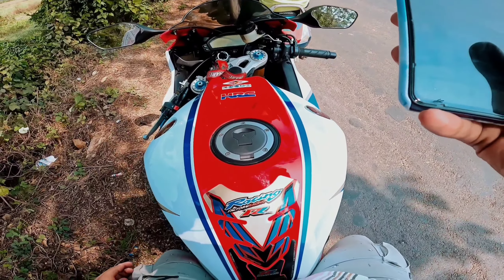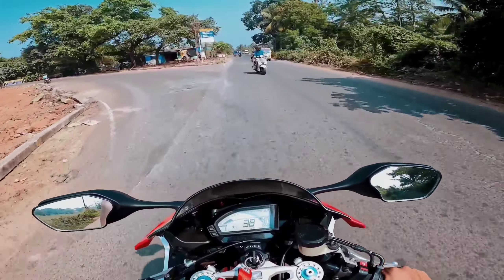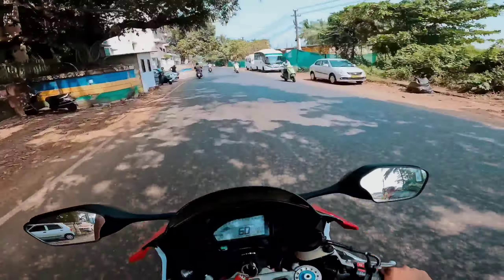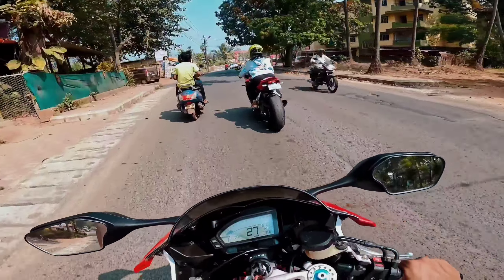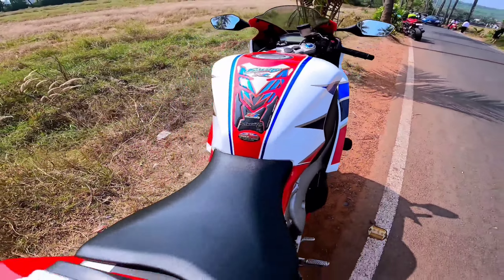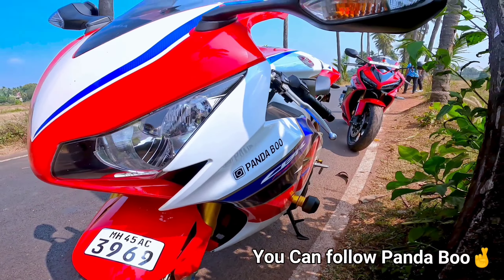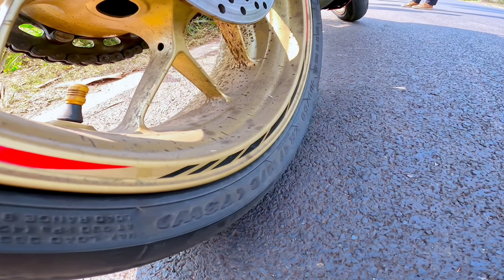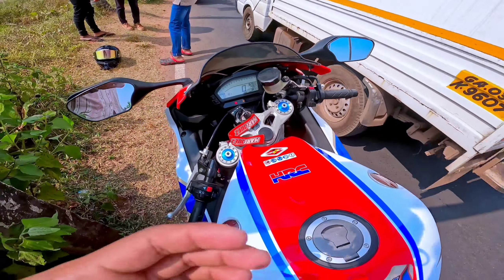21 YEAR GIRL OWNS THIS SPECIAL EDITION CBR1000 RR IN KOLHAPUR